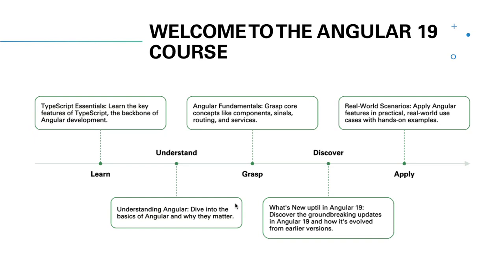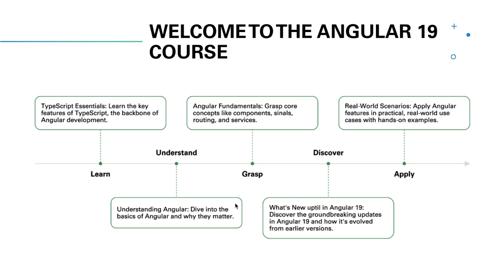Introduction: Your Guide to Angular, TypeScript, and More!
In this 2-minute introduction, I share what you can expect:
- In-depth tutorials on Angular, TypeScript, JavaScript, and more.
- Real-world projects, tips, and tricks to level up your skills.
- Insights into Cloud Computing, API Development, and even AI topics.

Whether you're a beginner or an experienced developer, there's something here for everyone. 💻✨